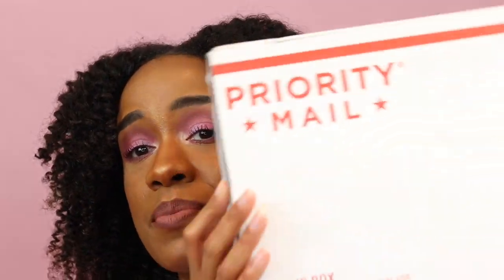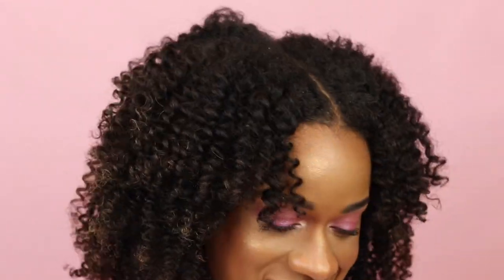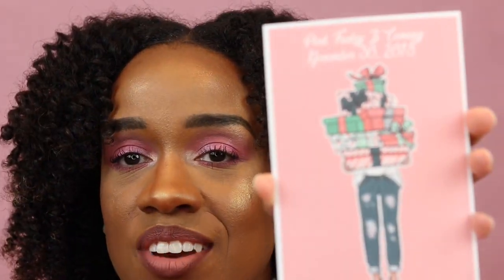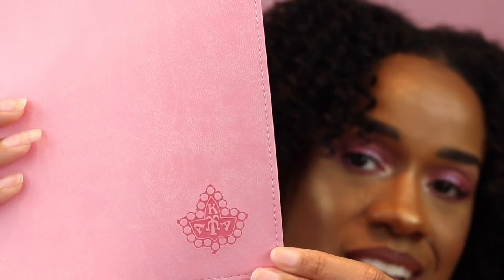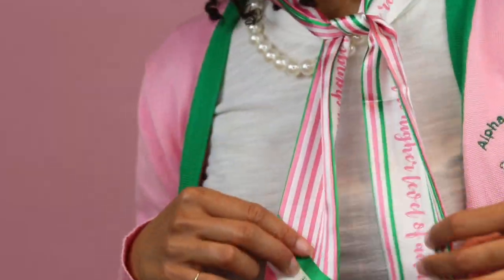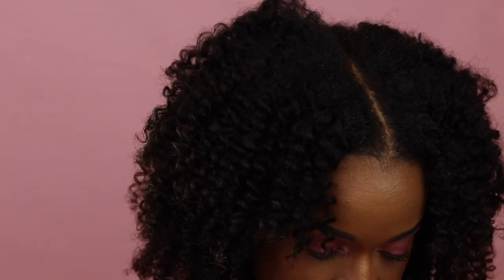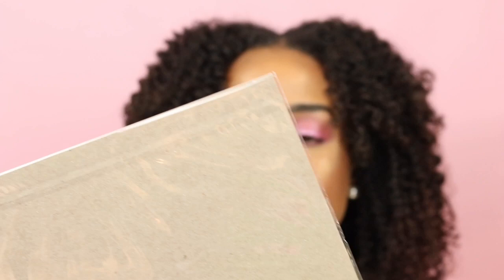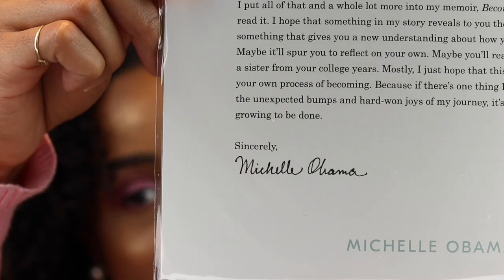November Ivy Box| Alpha Kappa Alpha| Ivy Storehouse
Hey y'all heyyyyy!!!  I'm back with my November Ivy Box Unboxing. PLEASE let me know how the book is so far if you have started reading because I really would love to hear from you🤗 And remember...Stay Pretty💕